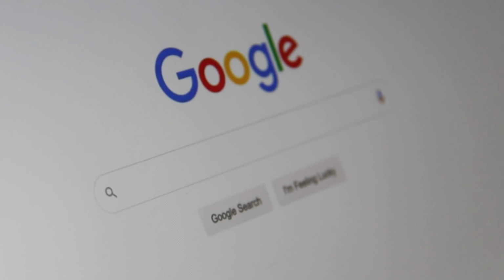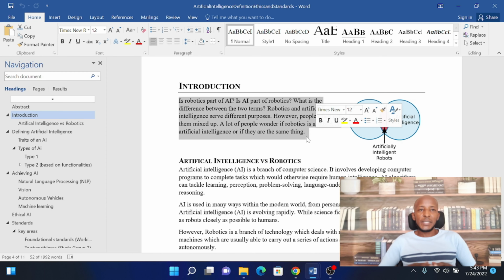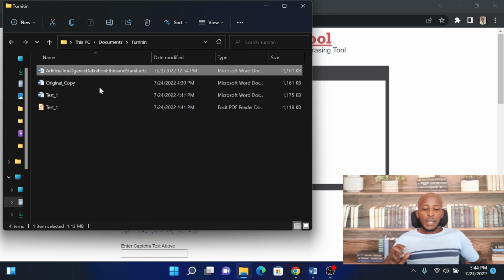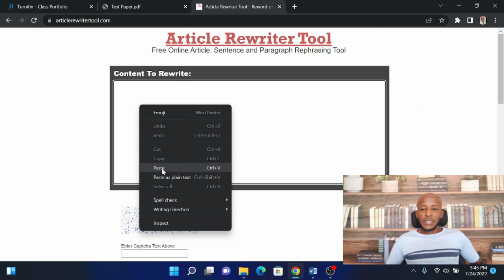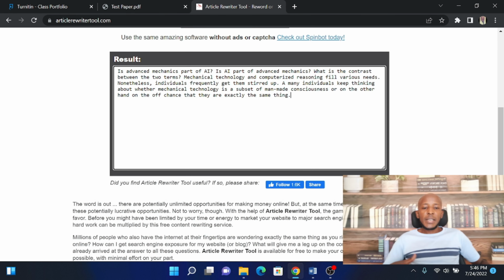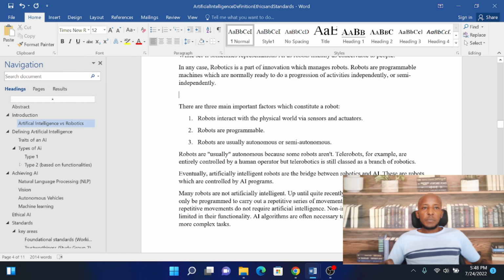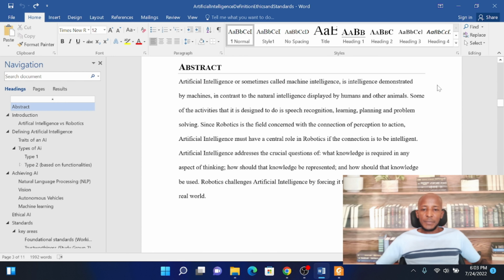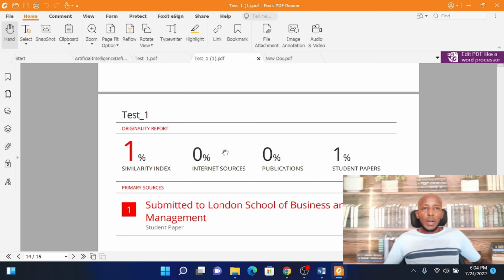Genius Ways To Evade Turnitin Detection & Get 0% Plagiarism Report Using These 3 Easy Steps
This informative video provides useful tips and techniques on how to avoid plagiarism and achieve a 0% similarity score in Turnitin, a popular plagiarism detection software. The video covers various aspects of plagiarism such as direct copying, paraphrasing, and citing sources.